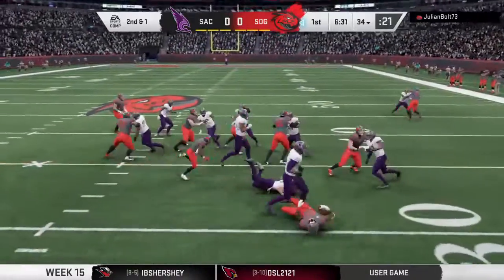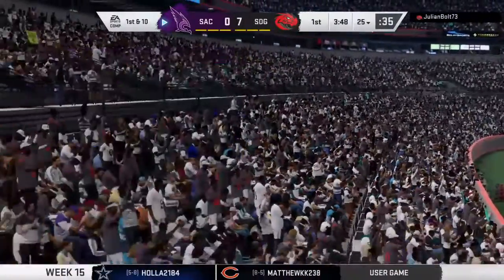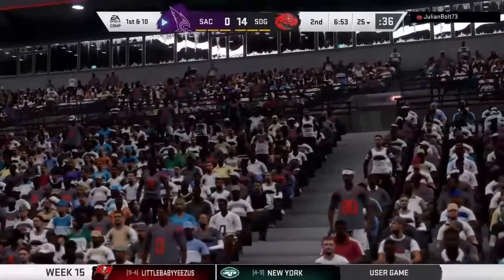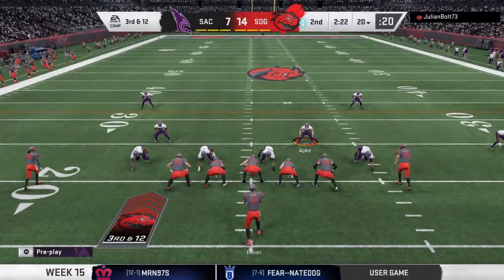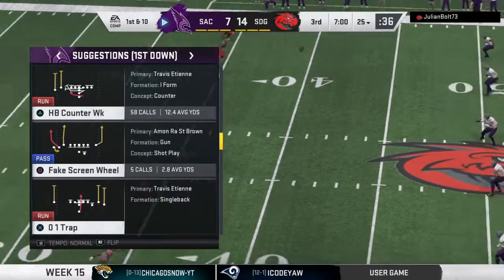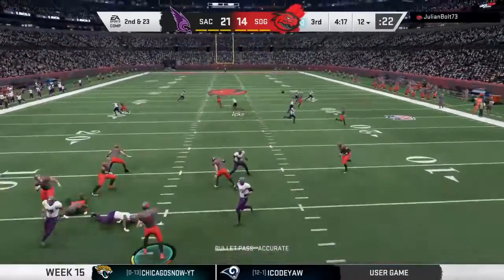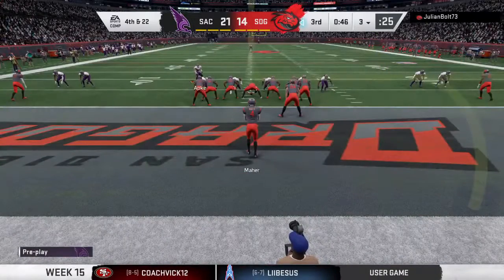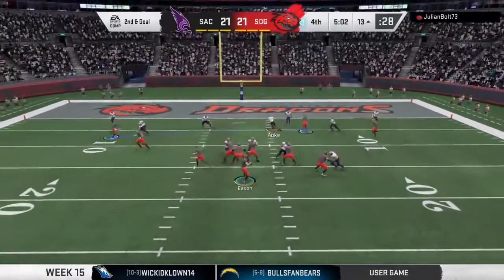CKFL remastered week 15 dragons vs condors